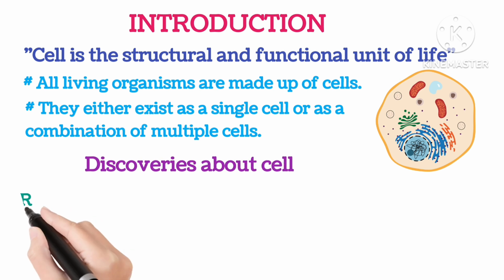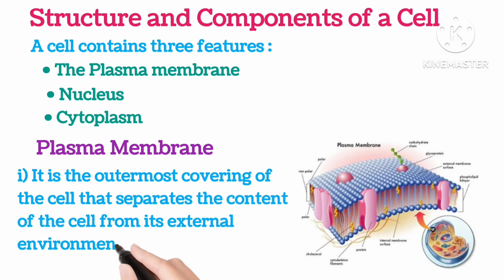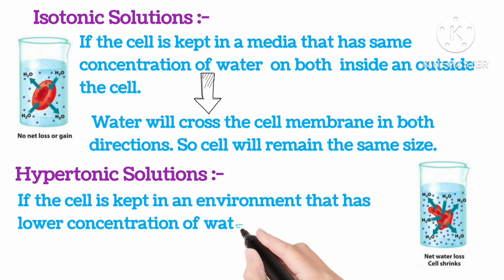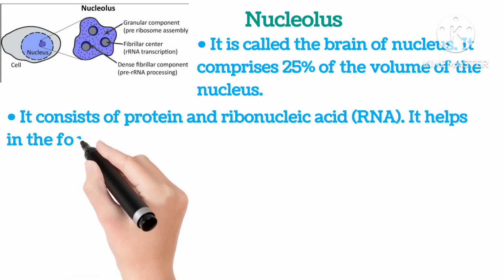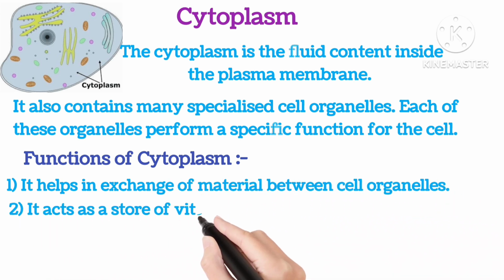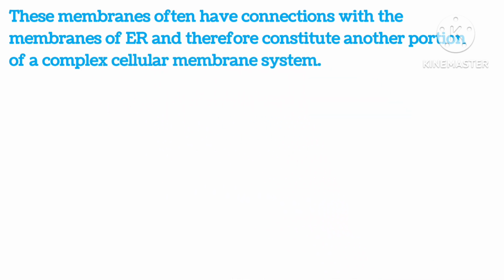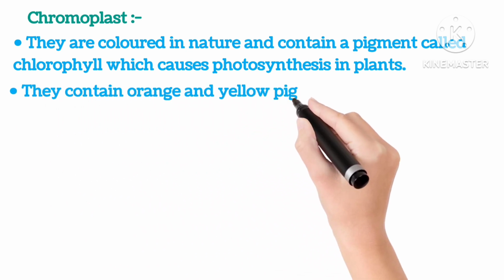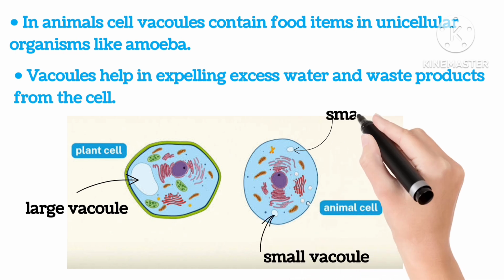CLASS - 9 ; CHAPTER - 5 _ " FUNDAMENTAL UNIT OF LIFE - CELL "